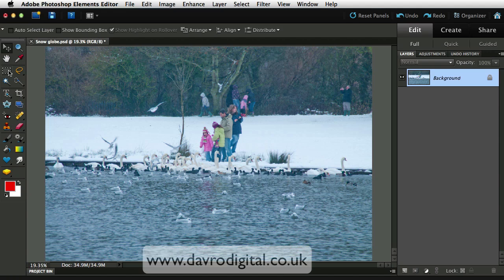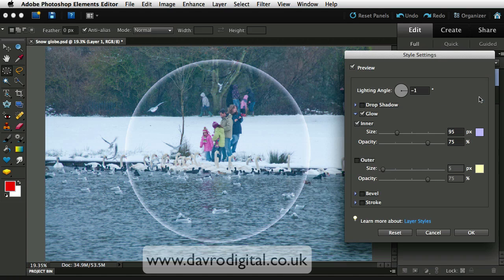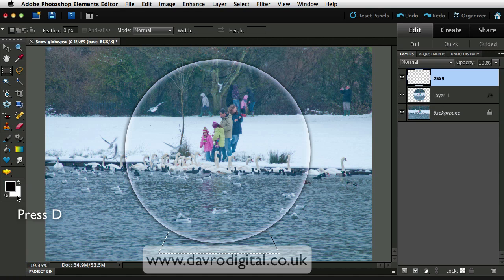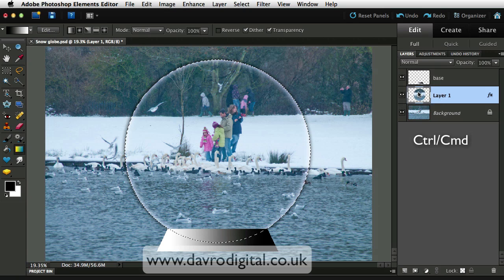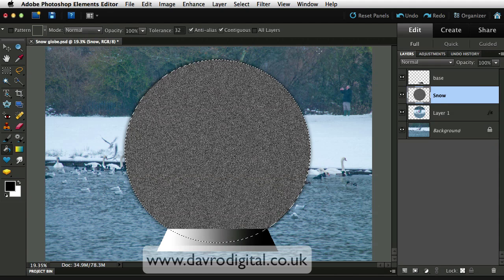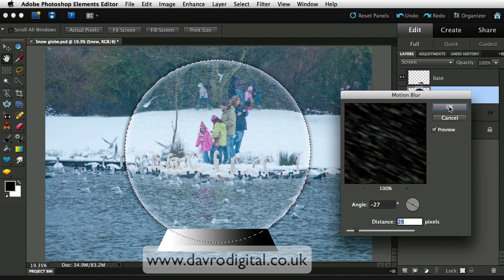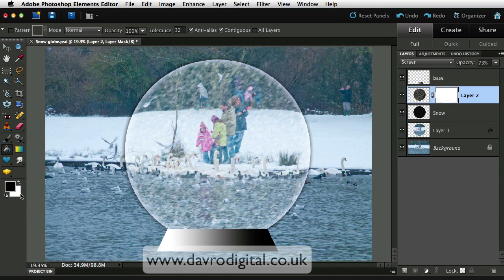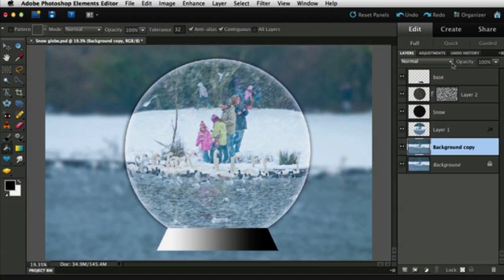Photoshop Elements Snow Globe video1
Creating a Snow Globe in Photoshop Elements